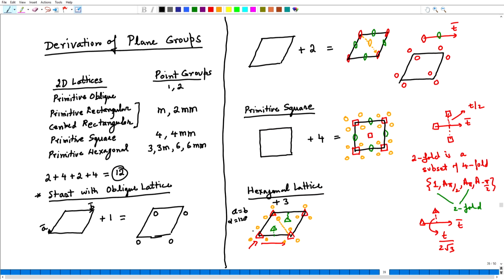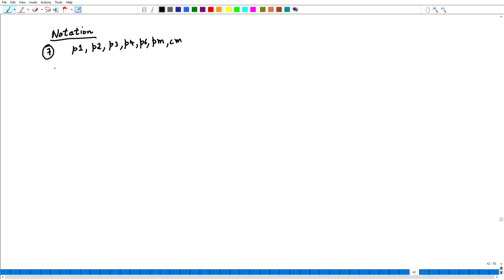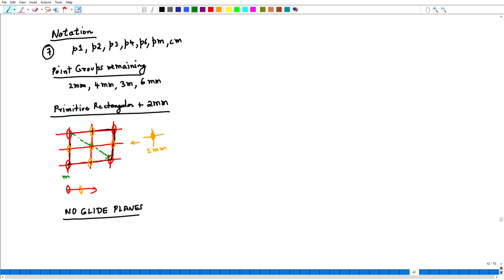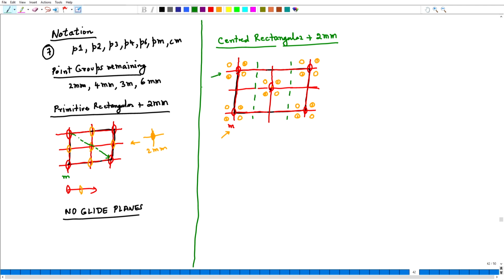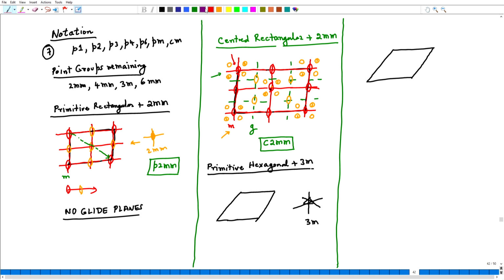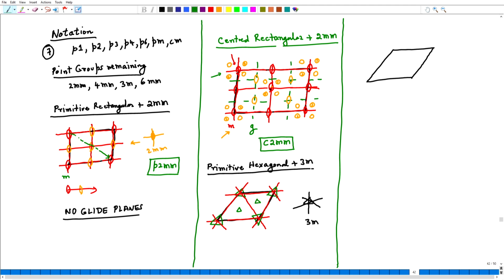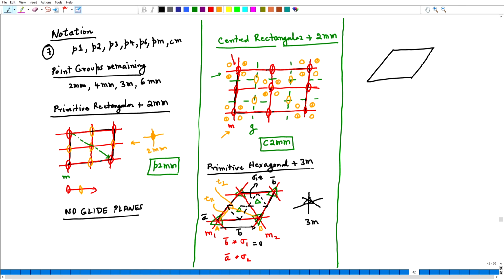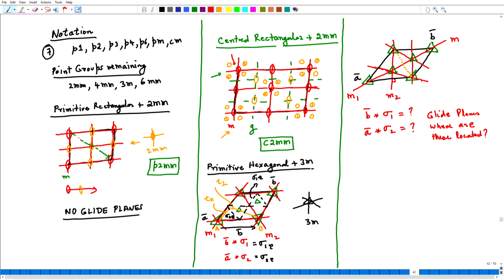Lecture 26: Plane Groups-III: Glide Planes